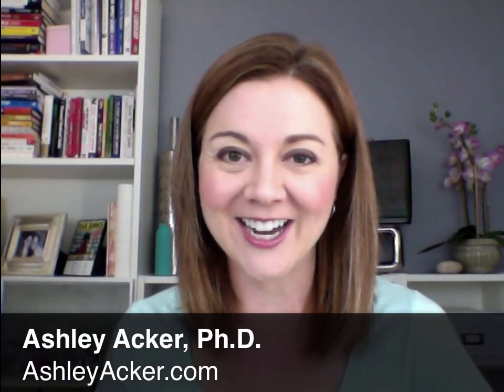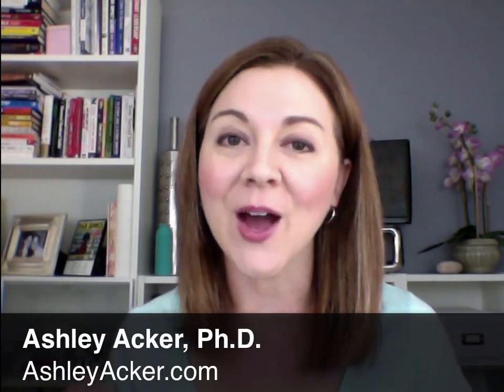High Tech + High Touch Sales Funnel = High Income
I recently went through a sales funnel that rocked my world. It was like nothing I had ever seen online. You know why? I got to talk to a REAL person and hold something PHYSICAL in my hands! Watch this video for more info about this sales funnel and how you can use this high tech and high touch system to revolutionize your business...